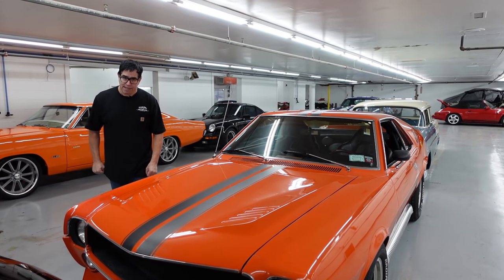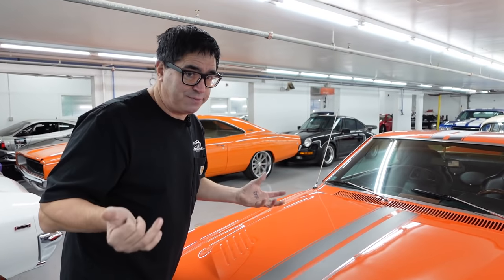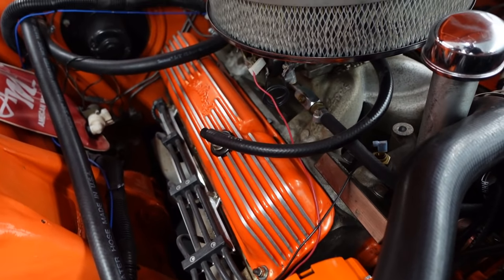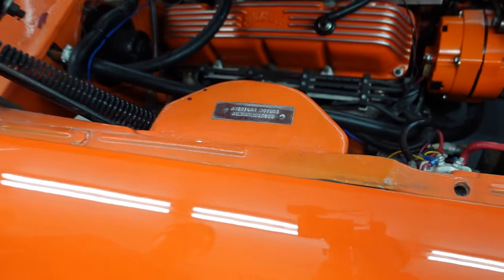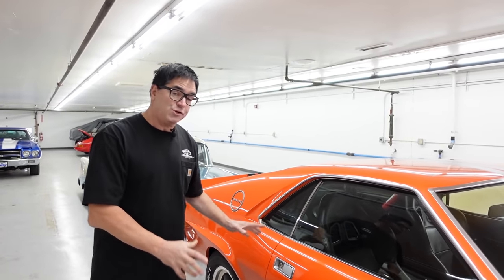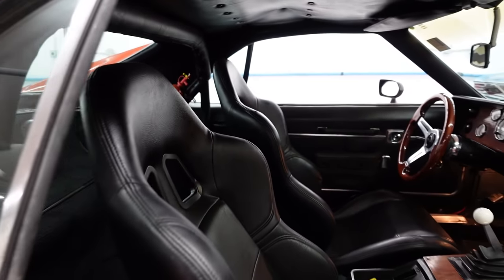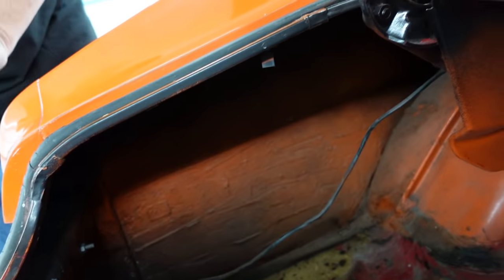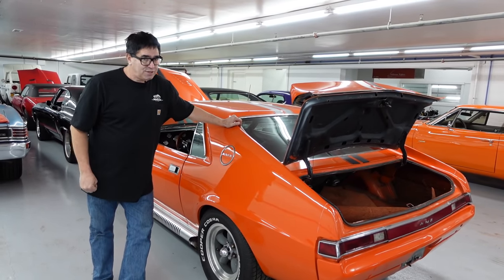1968 AMC AMX Walkaround with Steve Magnante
Financing available up to 120 months with approved credit.